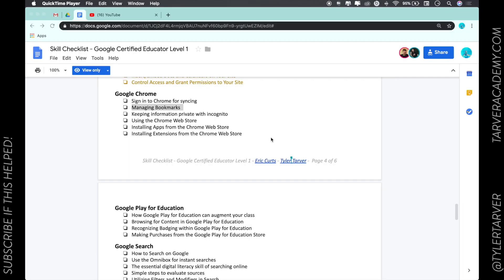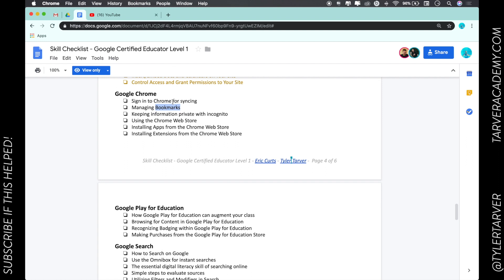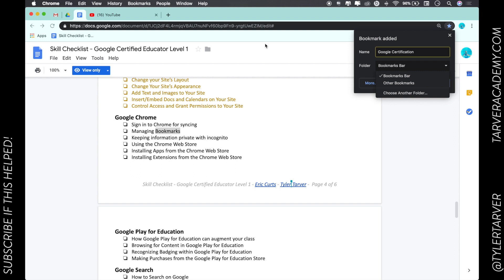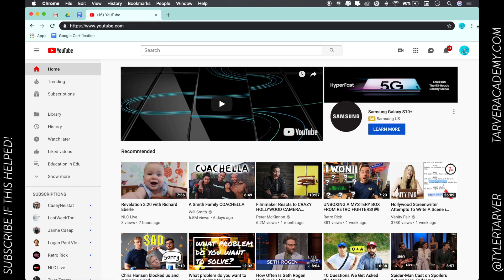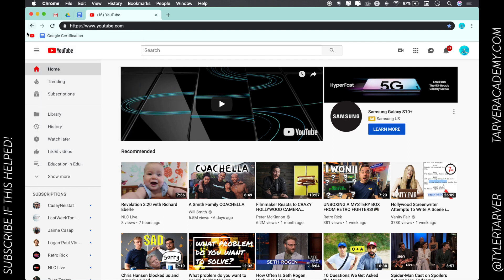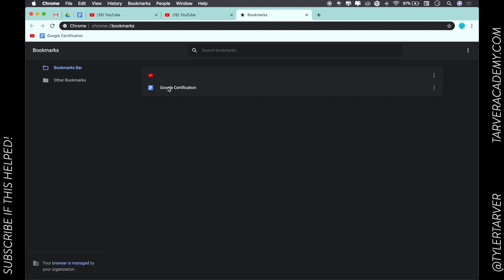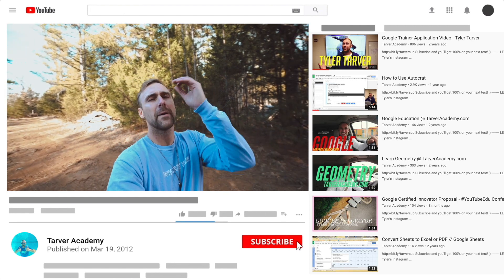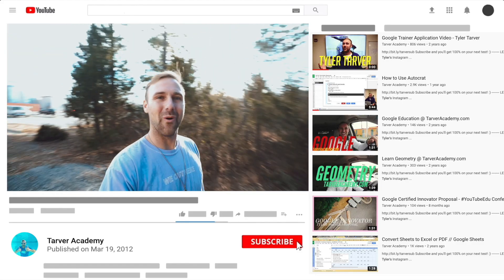What are Bookmarks in GOOGLE CHROME?